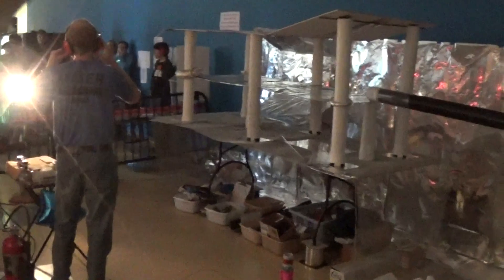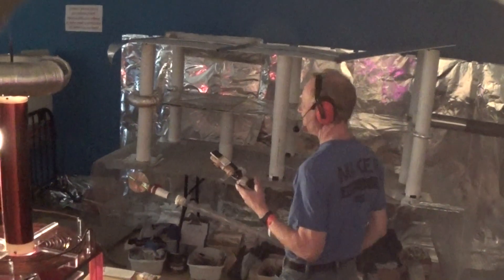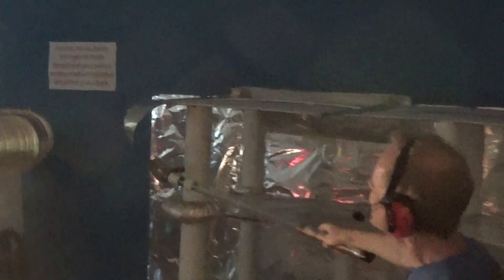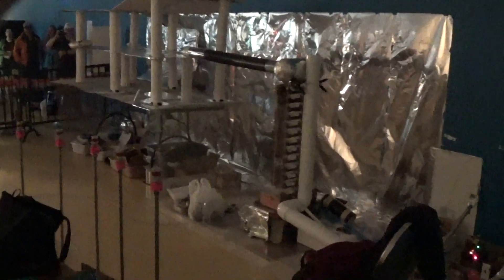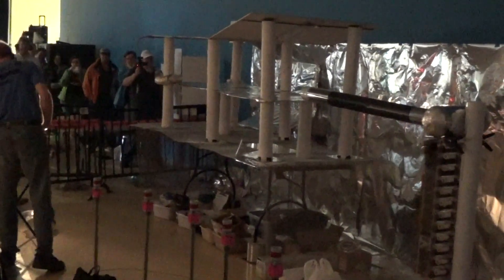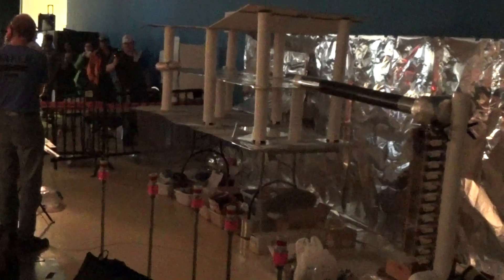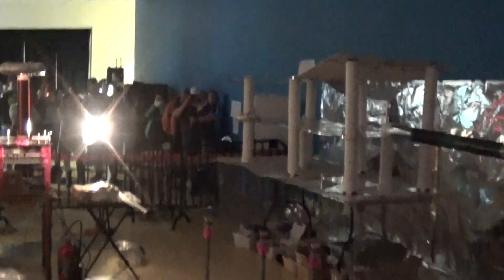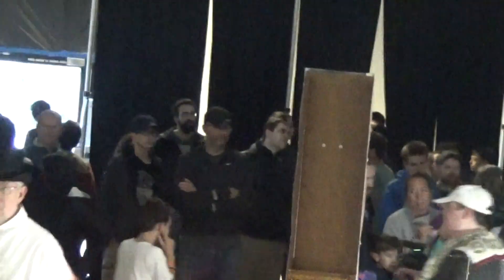440,000 Volt Marx Generator Demonstration at OMSI Portland Maker Faire - equipment side view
440KV Marx generator playing simple tunes and zapping various items: Mylar balloon, hot dog, stick, pencil, and a CD at the OMSI (Oregon Museum of Science and Industry) Portland Mini Maker Faire on 9/17/2017.  This version is shot from the rear, so shows the Marx generator itself, along with the inductor coupling it to an output capacitor where the zaps occur.